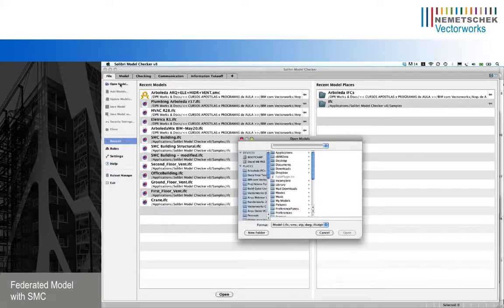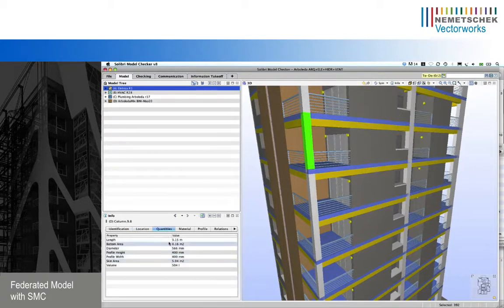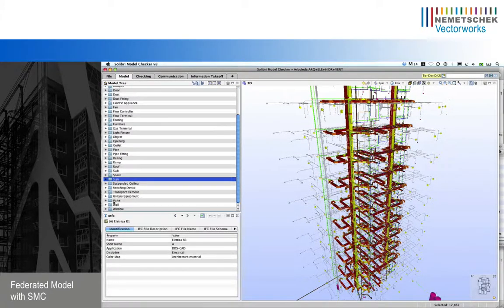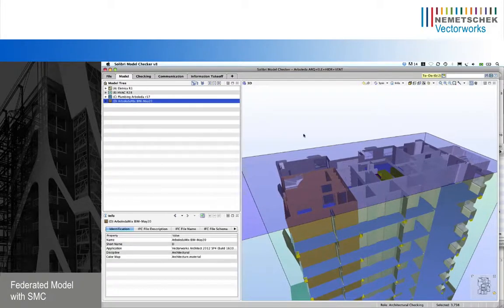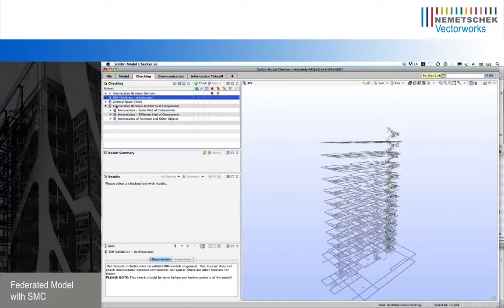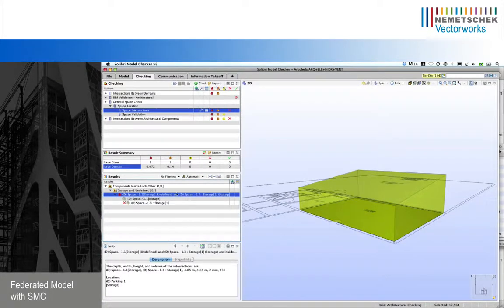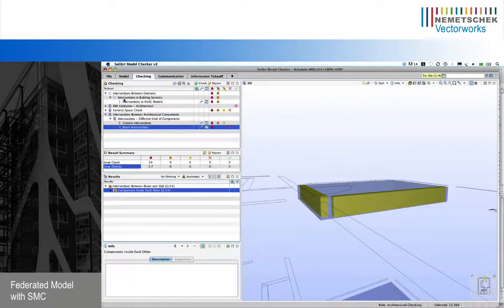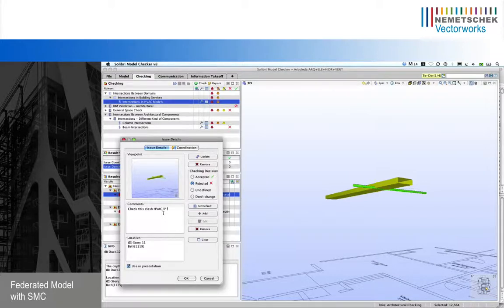09 Arboleda Building Federated Models with Solibri Model Checker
This video articulates the importance of an iterative design process when approaching BIM.